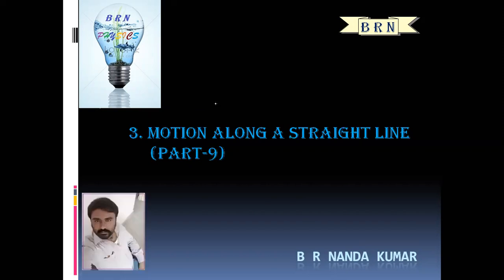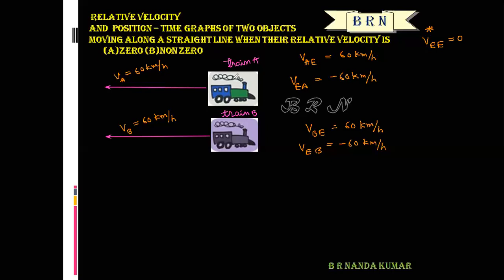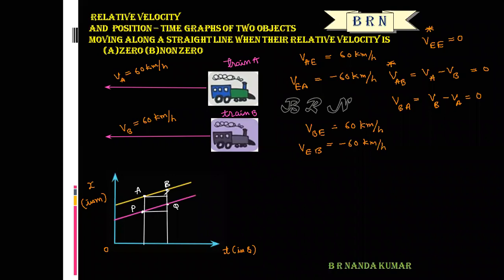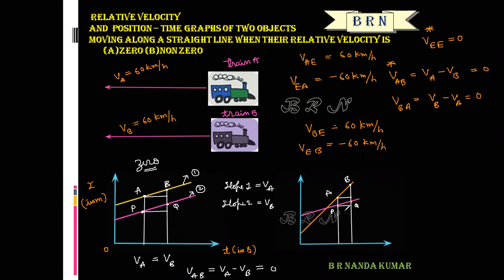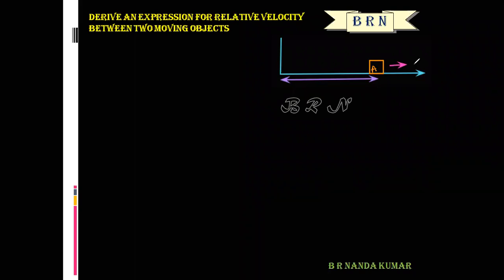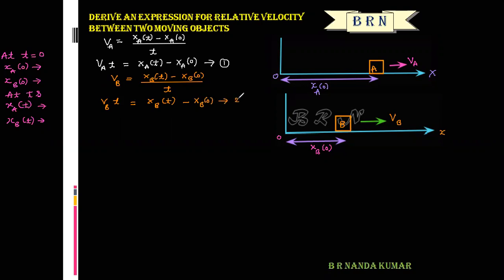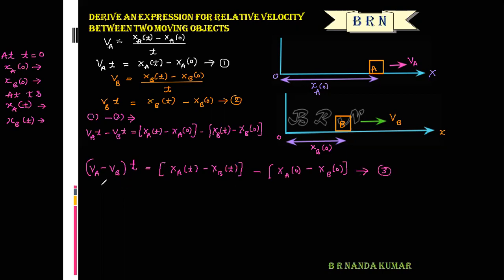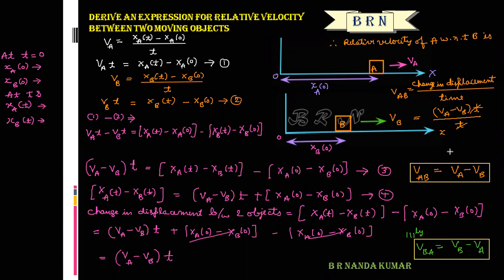MOTION ALONG A STRAIGHT LINE|09